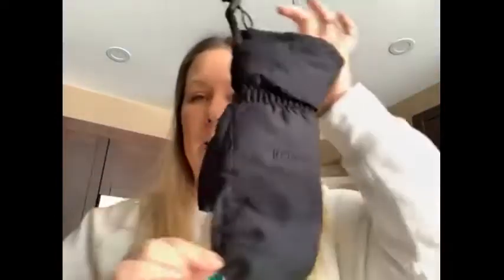Kombi Women's Tonal Floral Mitten, Large video review by Sarah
Stay warm and stylish in the cold with the Kombi Women's Tonal Floral Mitten. Complete with ultrasoft unsulation for maximum warmth.